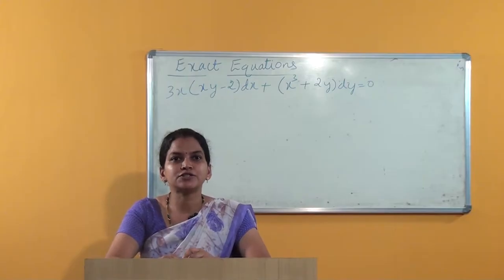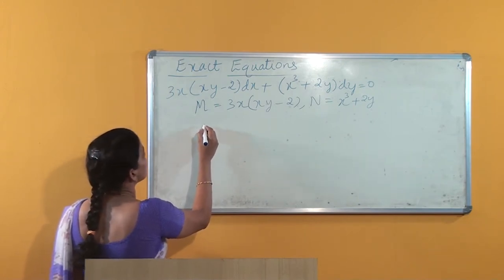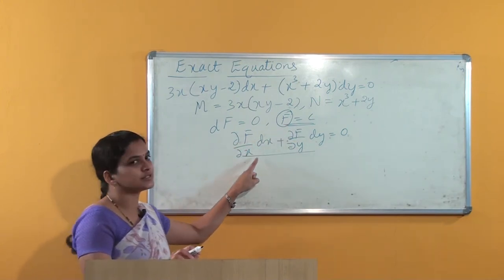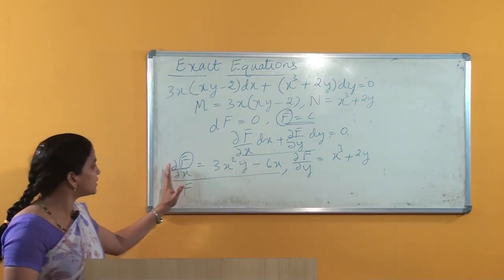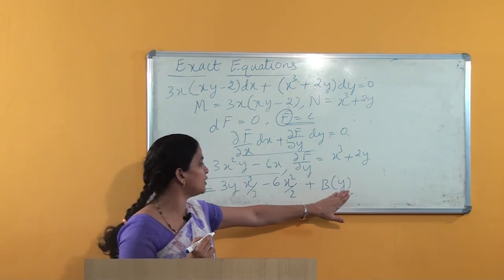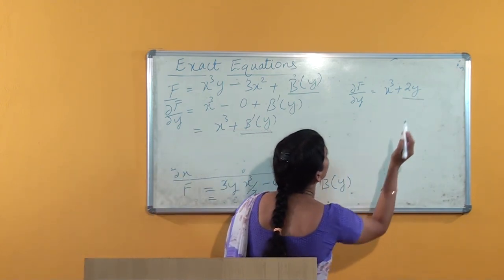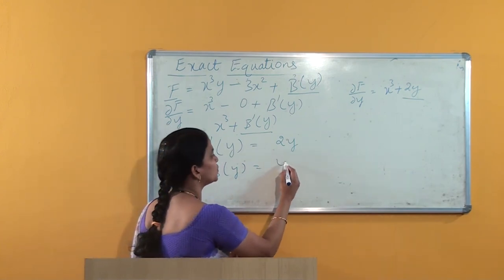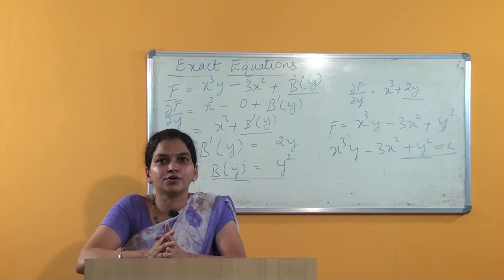SDM E-Learning : Exact equations Part-2 (Akshatha B)